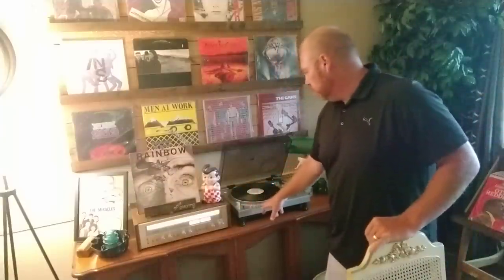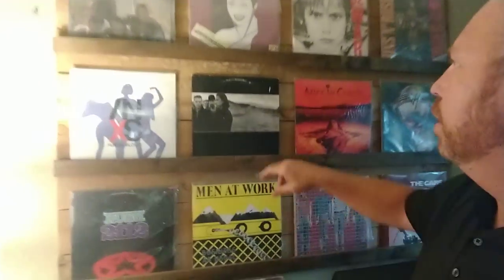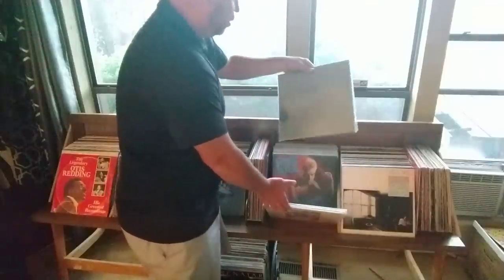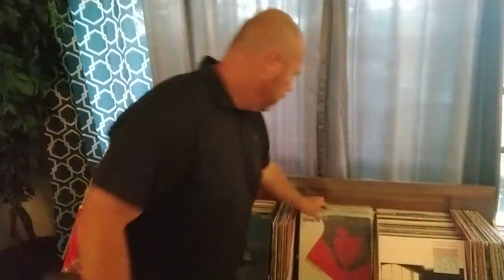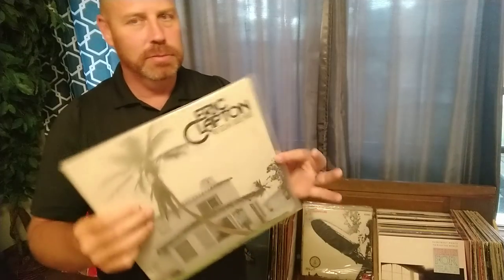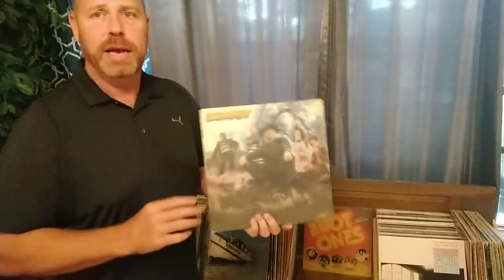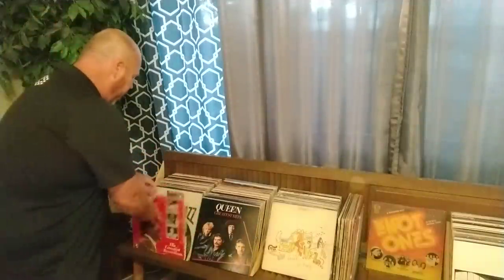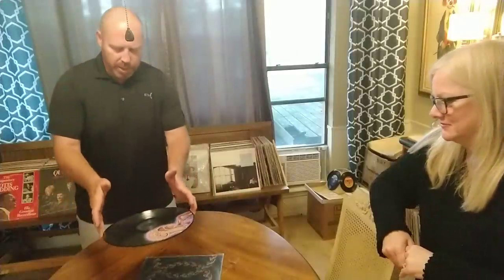Our Highly Requested Vinyl Collection